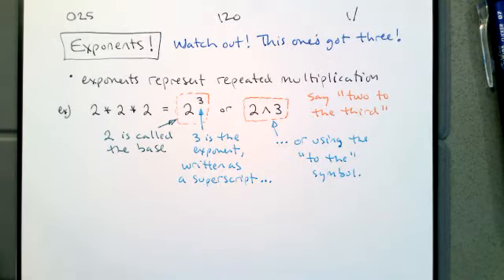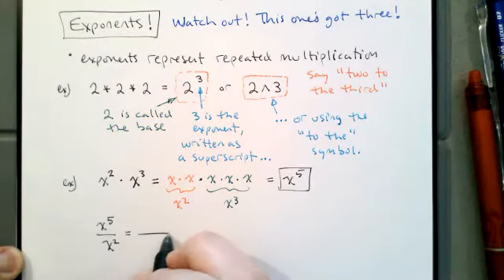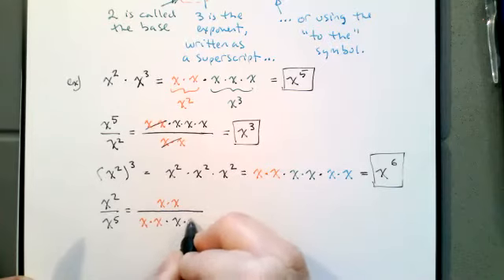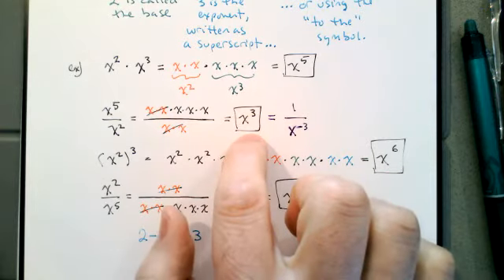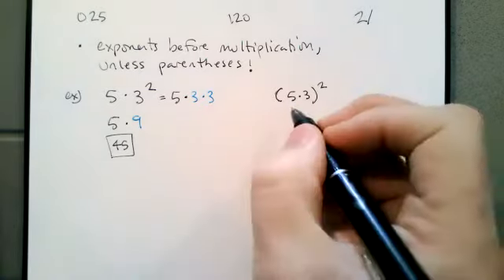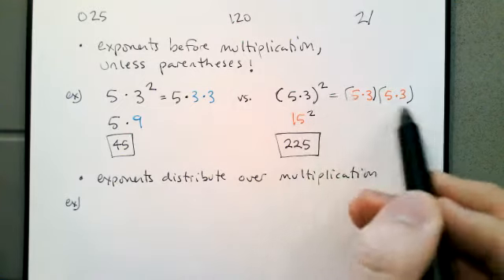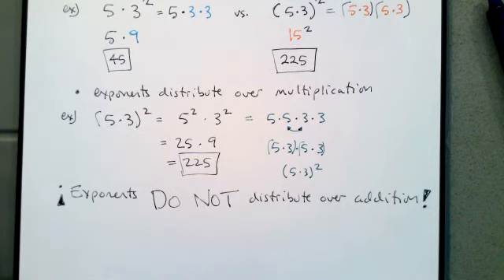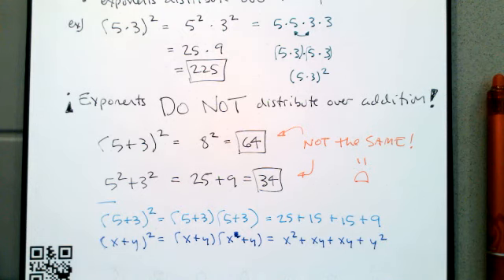2021 Spring MATH 120 Notes 025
In this video, we discuss the three things we want to know about exponents:
1. exponents represent repeated multiplication
2. exponents before multiplication unless parentheses
3. exponents distribute over multiplication